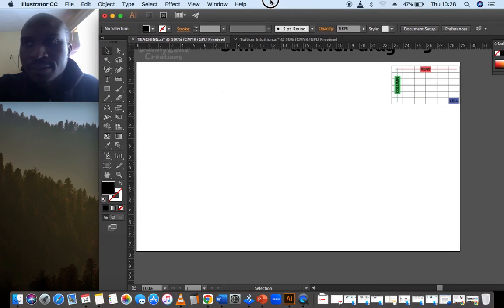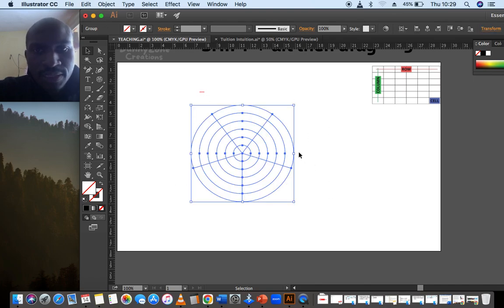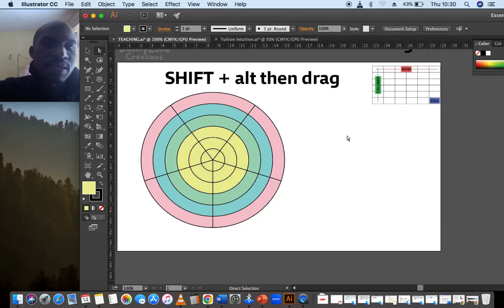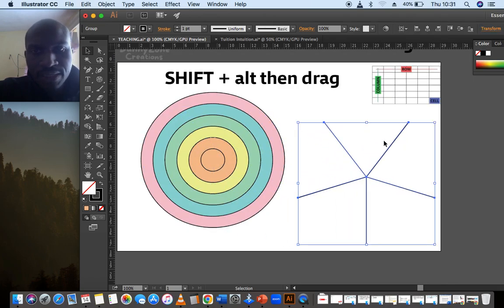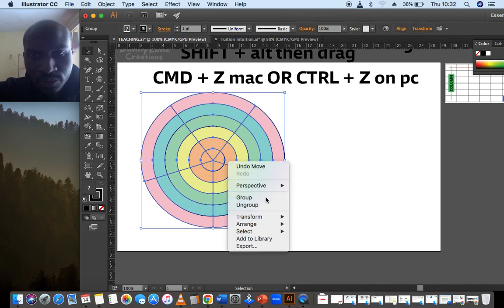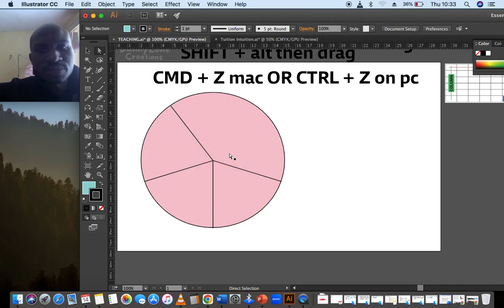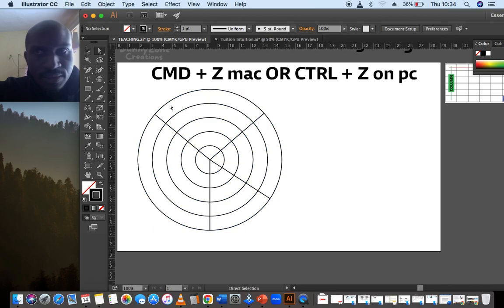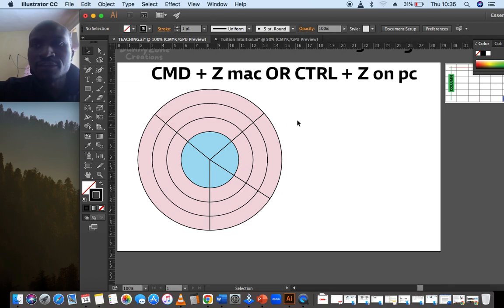How to Easily use the Polar Grid tool in Adobe illustrator CC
This video will creatively and easily guide you on how to use the Polar Grid tool